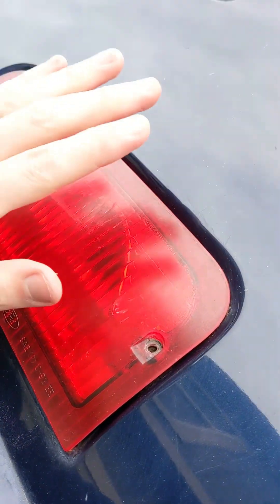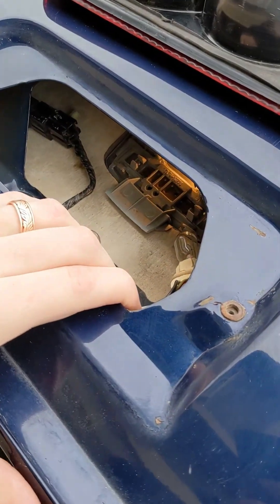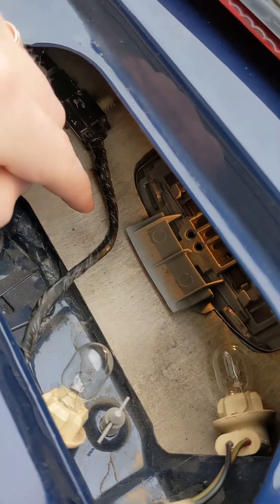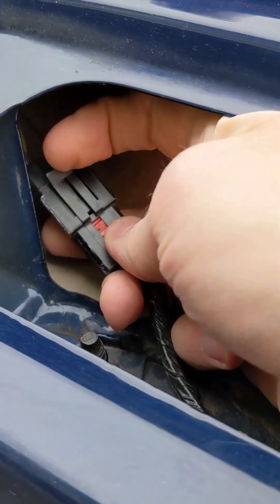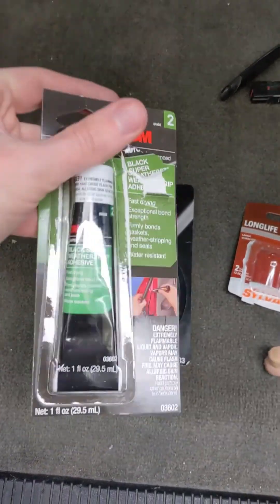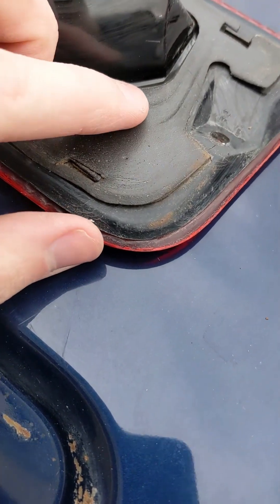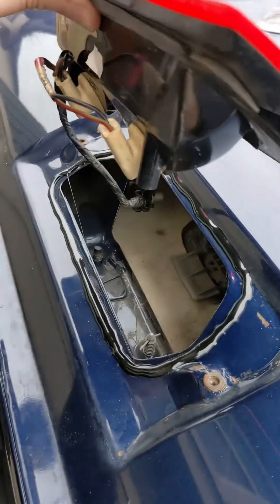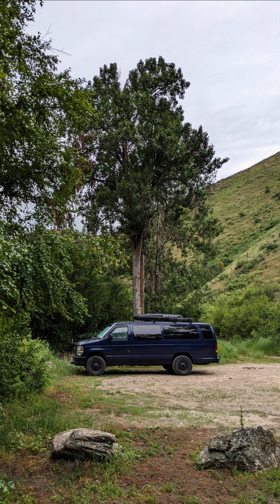How to Fix Brake Light on Ford Econoline/E-series Vans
Have water coming in around your rear van doors? How to fix a leaking third (3rd) brake light on a Ford Econoline or E-series full-size van. Also how to fix brake light bulbs from continually burning out, and replace a melted bulb socket.